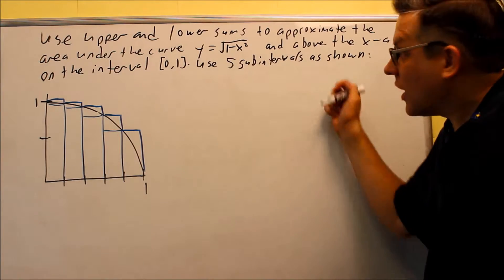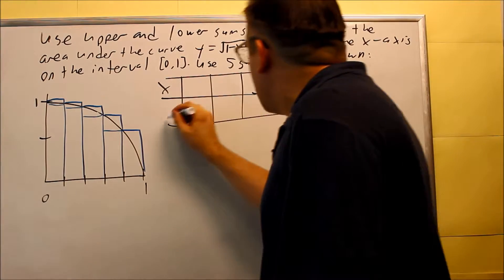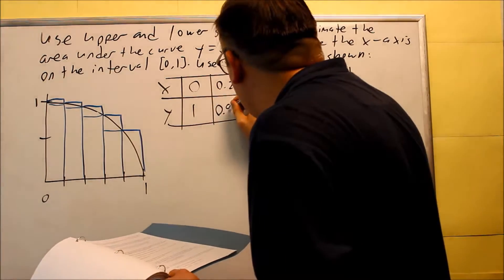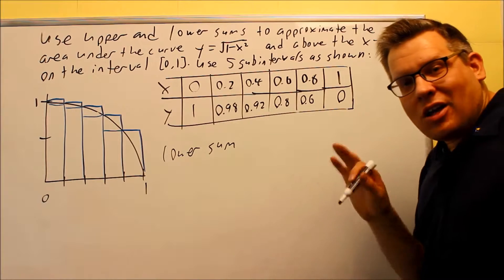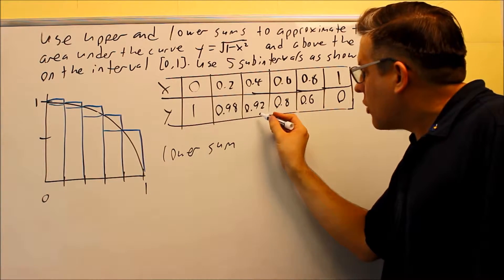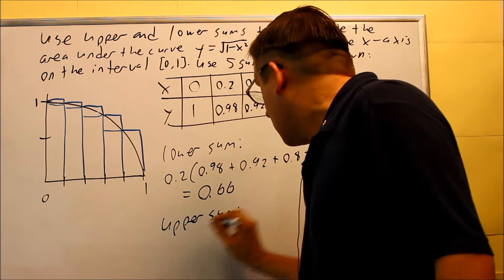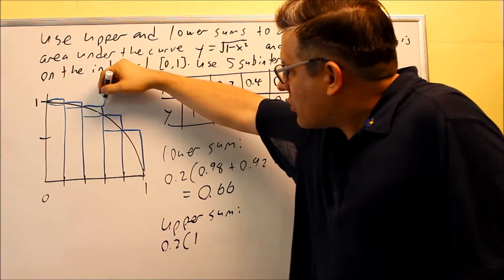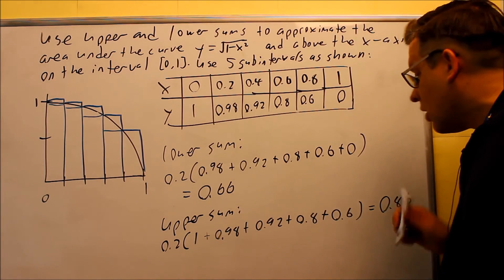Estimate the Area Under the Curve Using Upper and Lower Sums 4